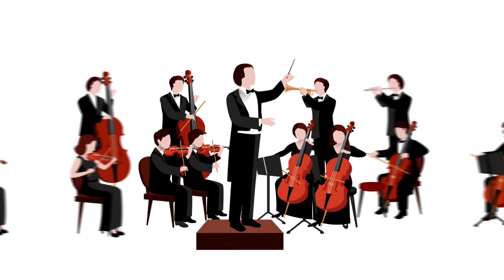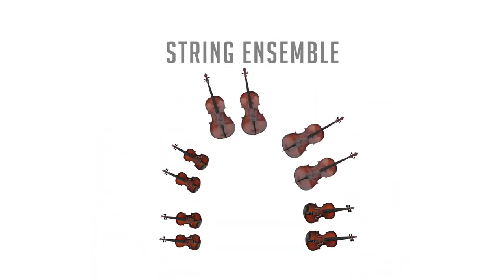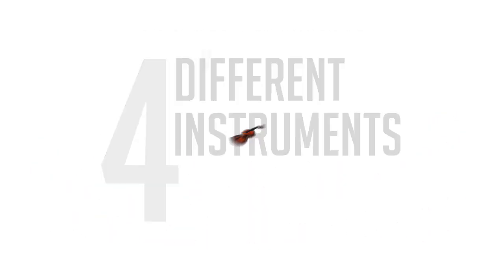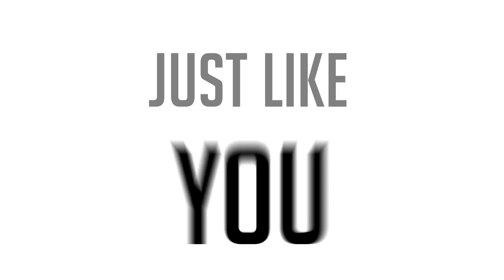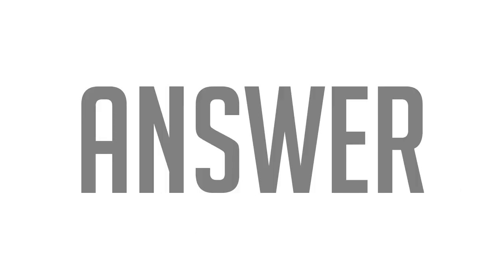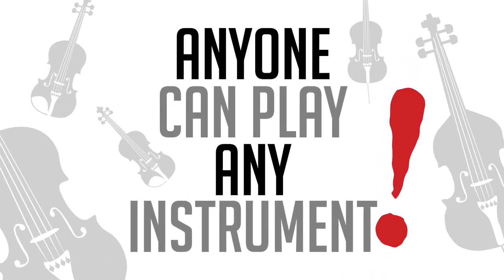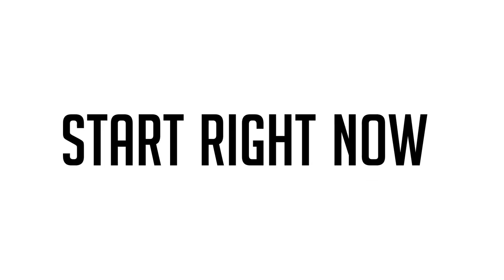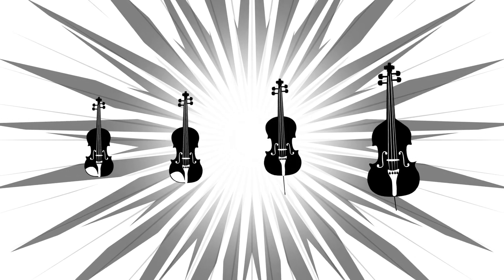BPOTO - What Is Orchestra?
A brief introduction the orchestra and its instruments.

FREE resources for recruiting, retention, and advocacy at bepartofthemusic.org